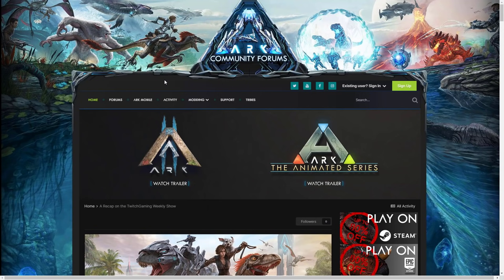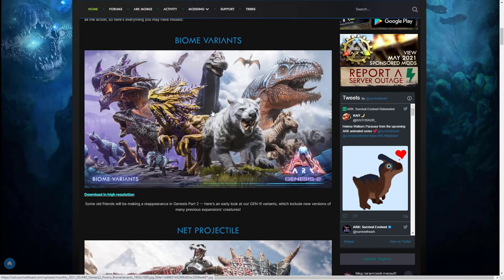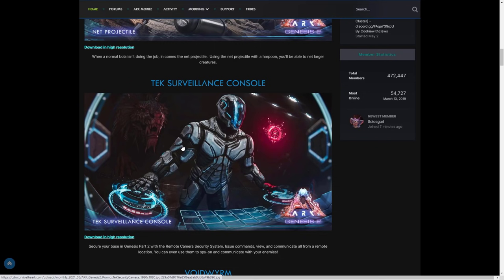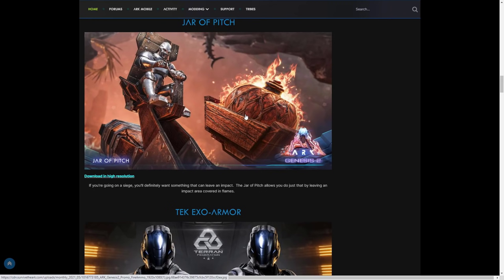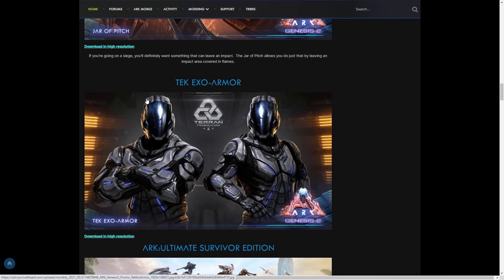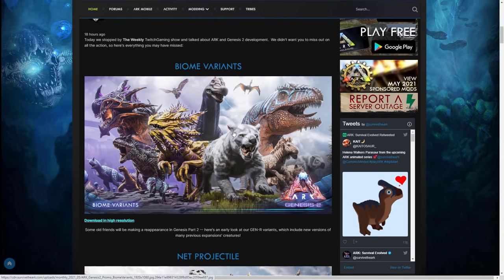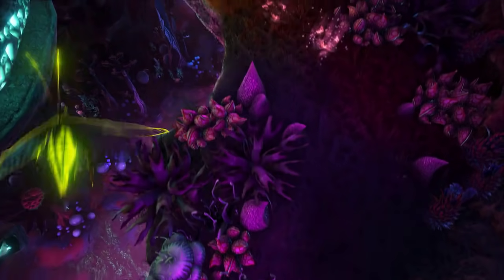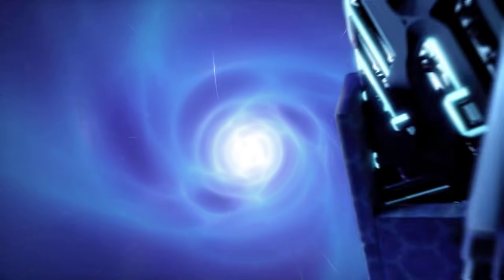ARK GENESIS 2 *NEW* REVEALS ARE HERE! - BIG DETAILS!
ARK BIG GENESIS PART 2 REVEALS